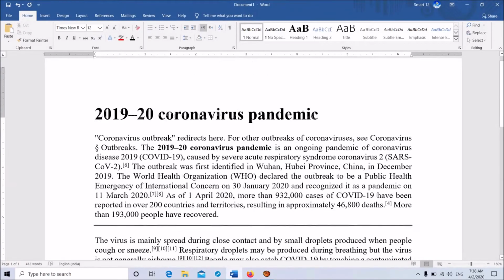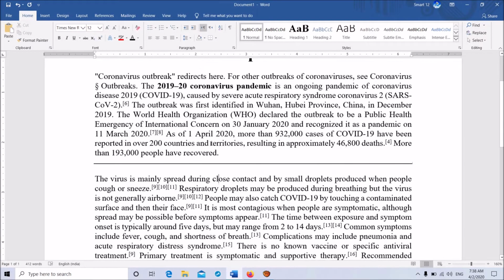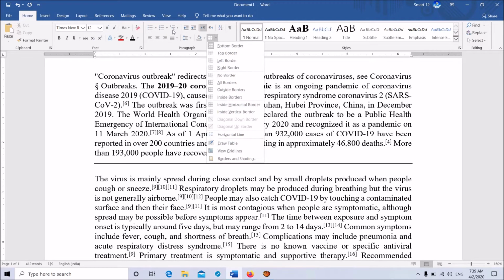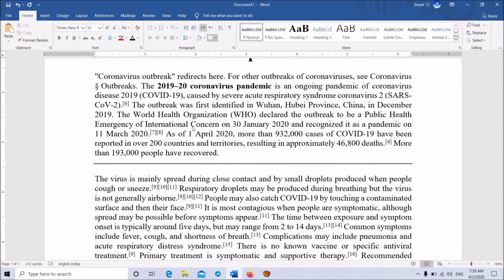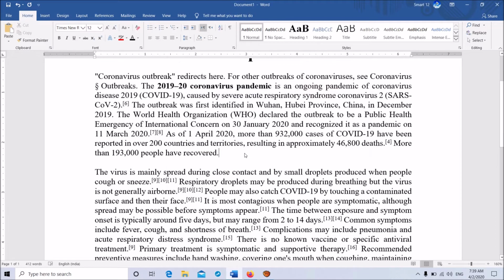How To Delete Annoying Lines in MS Word - Simple Fix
To Delete Annoying Lines in MS Word  that can’t be selected or deleted, follow these steps:
Click just before the line and then click find the border option in the “Paragraph” options under the “Home” tab…
From the drop-down list, click on “Borders and shading” and in the next window, select “None” and click “ok”..!
Please share with us your experience by commenting below..